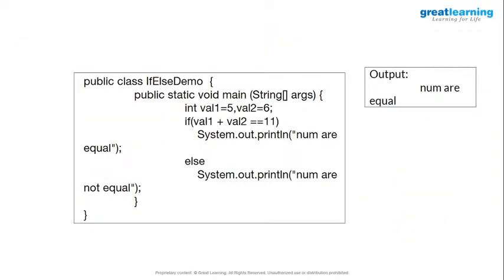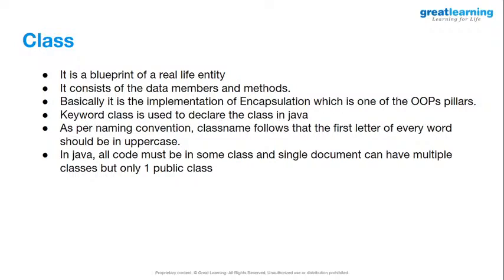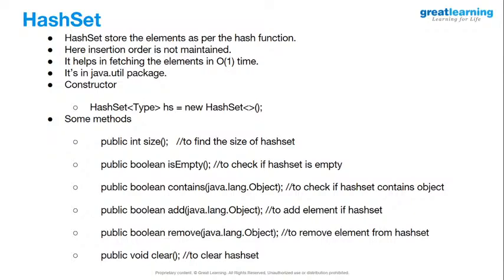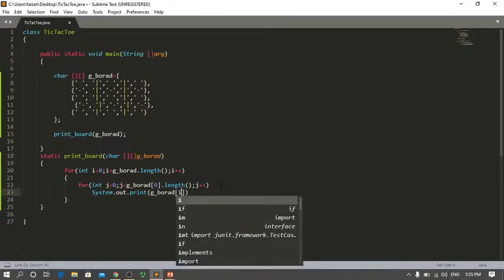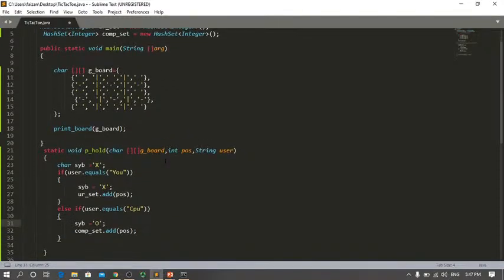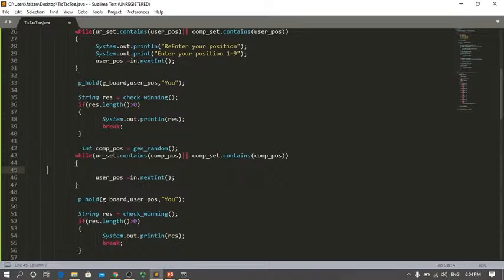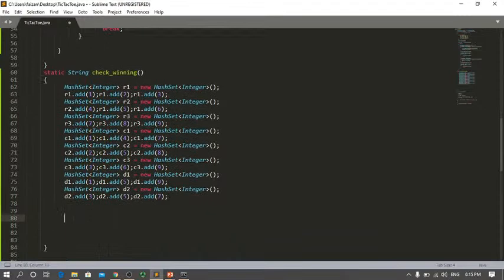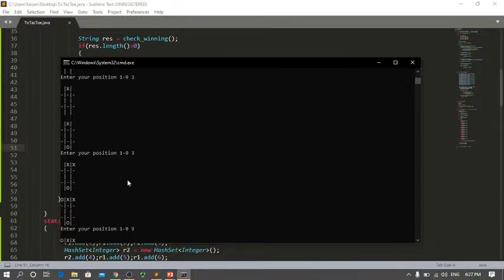Create a Java Game in 45 Minutes | How To Create Tic Tac Toe Game In Java | Great Learning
In this live session on Create a Game with Java, you will cover the basic concepts of Java which we are going to use for building our game. This session will include 2D arrays, loops, classes, objects, data members and methods . We will cover HashSet and some of its methods. Finally, we will conclude this session by building an algorithm for Tic Tac Toe game wherein we will be using the topics discussed in this session.